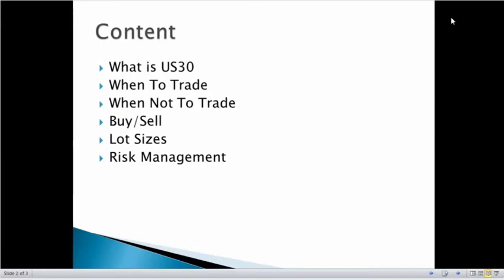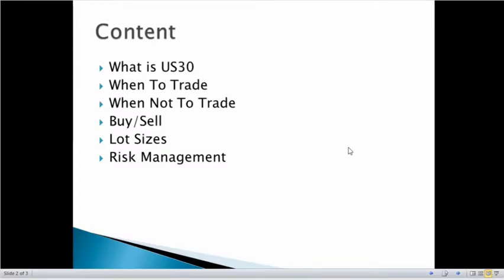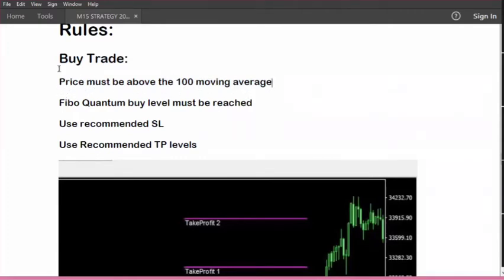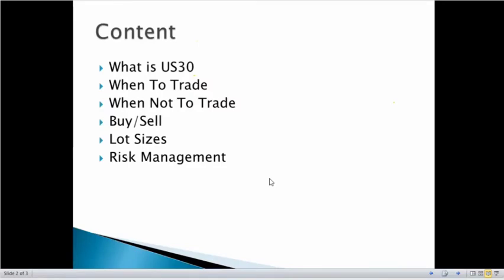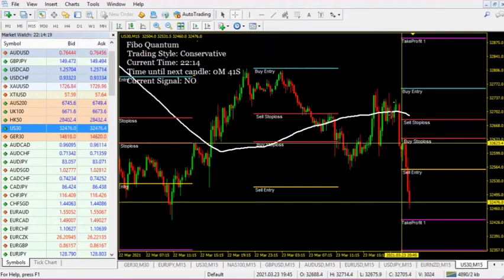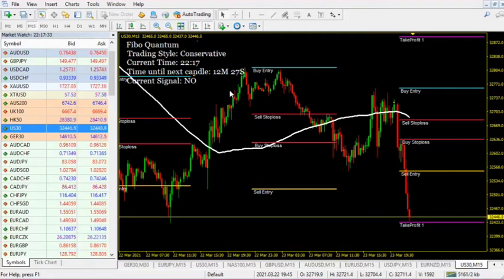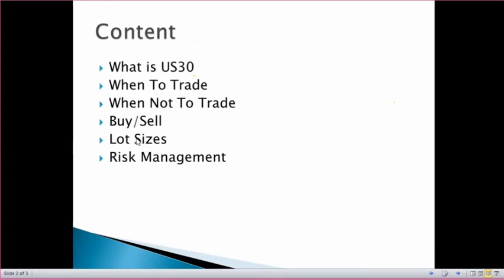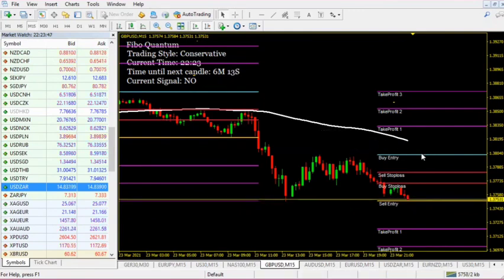FREE Forex Class: How To Trade US30 INDEX in 2021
Hey what's up trader's, this is the recording of the training session which aired on the 23/03/21. We covered the basics of trading the Us30 & I explain how to use the M15 Strategy to find potential opportunities in the market.

Related Search:

us30 forex,
us30 news,
us30 stock,
us30 trading hours,
us30 pip calculator,
us30 signals,
us30 auto sales,
us30 analysis,
us30 all time high,
us30 and us30 pro,
can't find us30 on mt4,
can you trade us30 on oanda,
can you trade us30 on forex.com,
can you trade us30 on tradersway,
can you trade us30 on ftmo,
can i trade us30 with 100 dollars,
can you trade us30 on mt4,
can i trade us30 on tradersway,
does us30 close,
when does us30 open forex